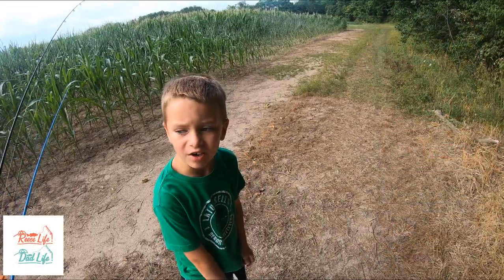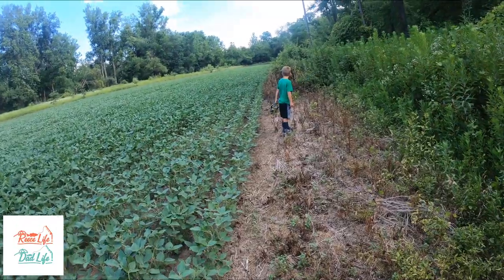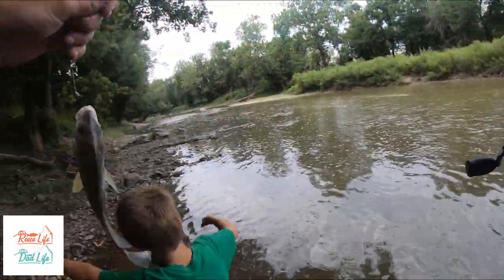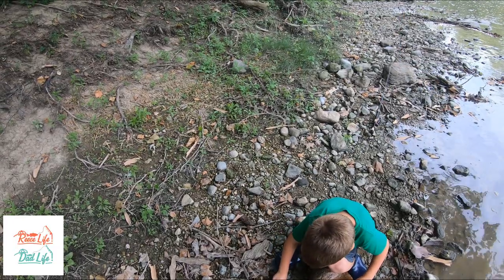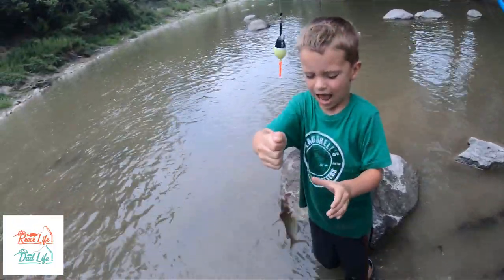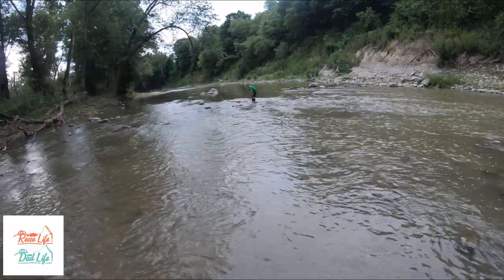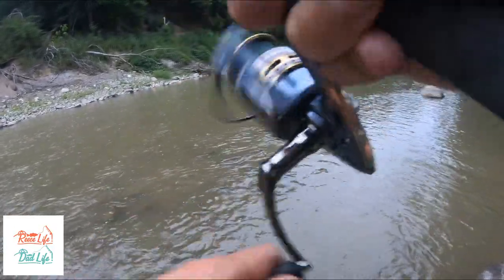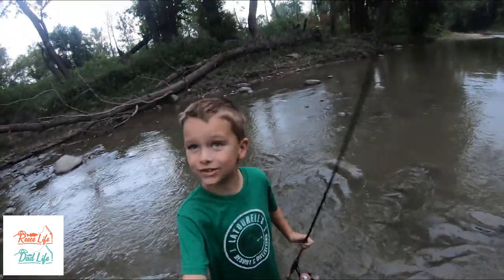Turkey Feathers Bugs and Fishing at the Salamonie River in Huntington County Indiana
Reece had fun finding Turkey Feathers, Bugs and catching some fish at the Salamonie River in Huntington County.